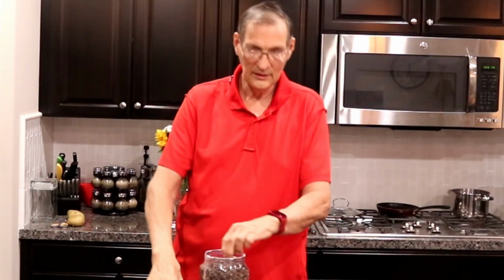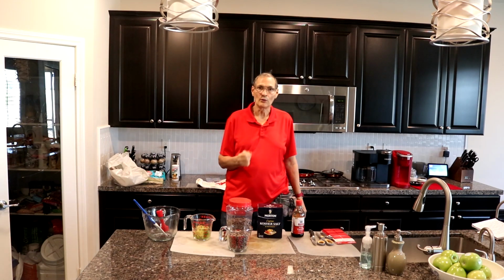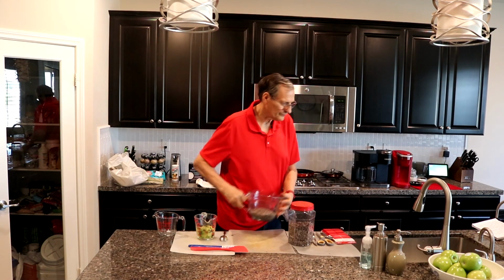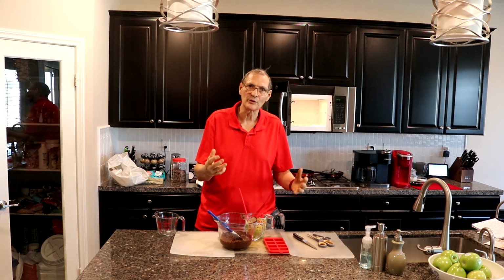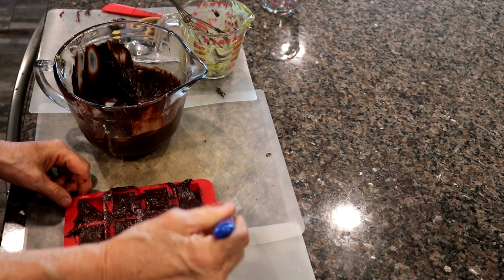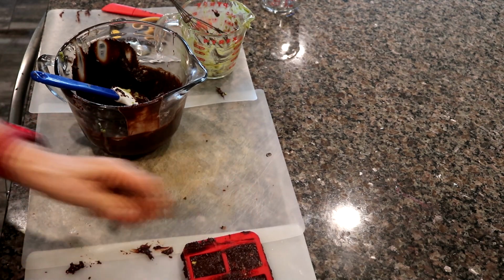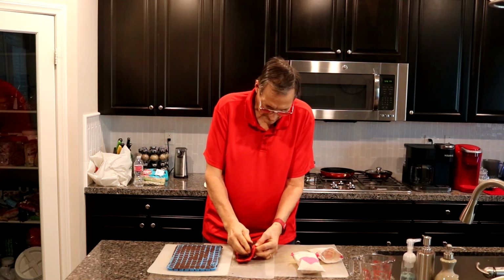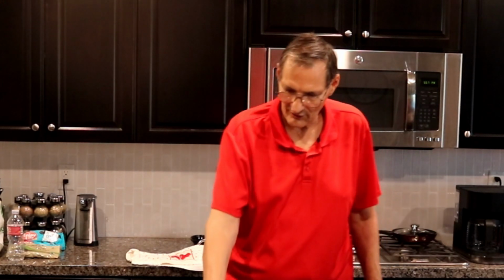Vegan Avocado Chocolate Candy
This video shows how you can combine Avocado and Vegan Chocolate Chips to make deliciously smooth-tasting chocolate candy.

EQUIPMENT:
♦ Lights: Use of Fluorescent Kitchen Lighting and Daylight, ring lights.
♦ Music Loop:
Track Info:
Title: Black Moons
Artist: The 126ers
Genre: Pop
Mood: Dark